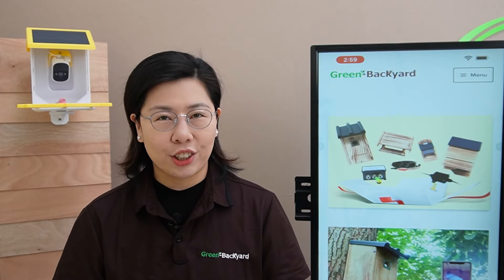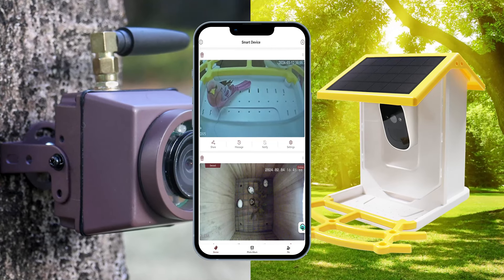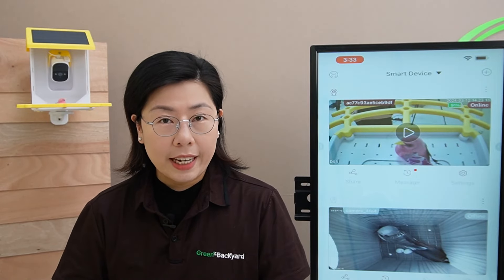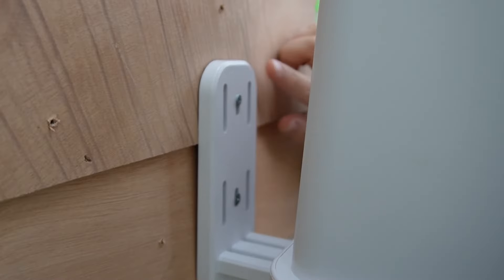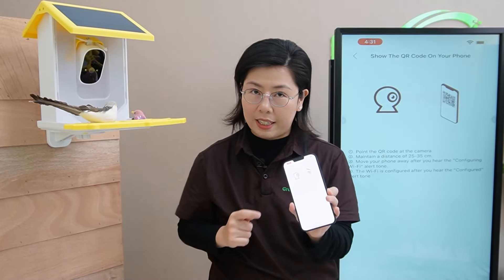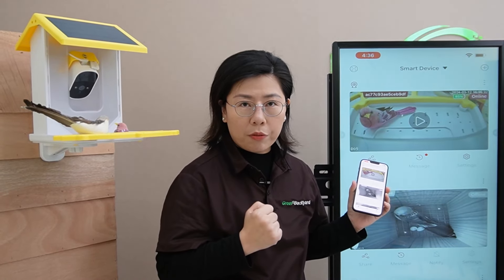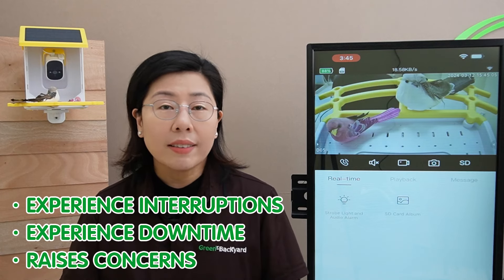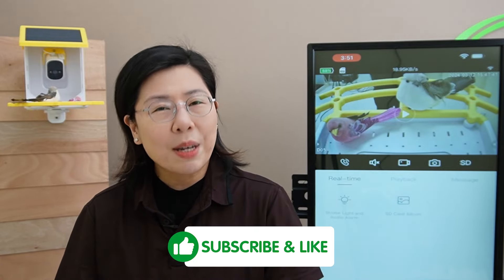Smart Bird Feeder Cameras: The Future of Bird Watching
Discover the future of bird watching with our latest video on Smart Bird Feeder Cameras! We dive deep into what makes these smart bird feeders so unique, from unboxing the latest model to guiding you through its setup and use. Whether you're powered by solar or USB, we've got you covered. Plus, we tackle the often overlooked aspects of Wi-Fi signal strength and cloud subscription issues. Want to enjoy bird recognition without the added cost of cloud storage? We'll show you how.

0:00:00 The Concept of Smart Bird Feeder Camera
Unboxing
How to Use the Smart Bird Feeder Camera?
Power Method: Solar Power/USB Cable
The Importance of WiFi Signal Strength
Discuss the Problem of Cloud Subscription
How to Recognize Birds without any Fee for Cloud Storage?